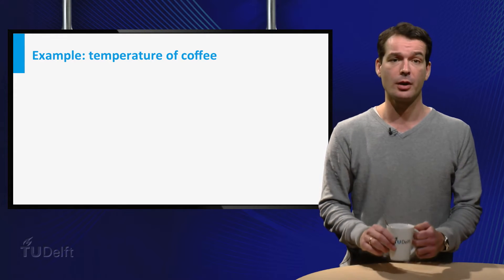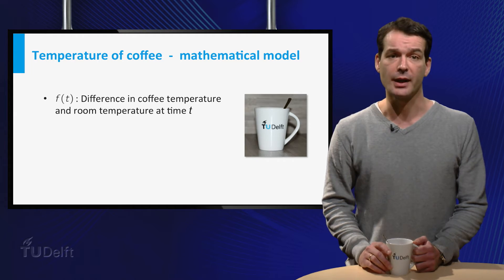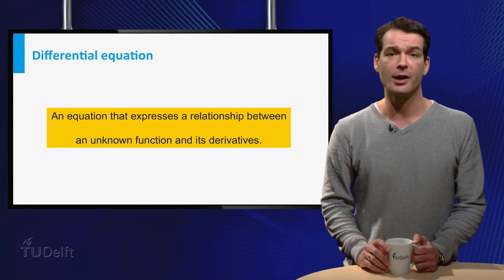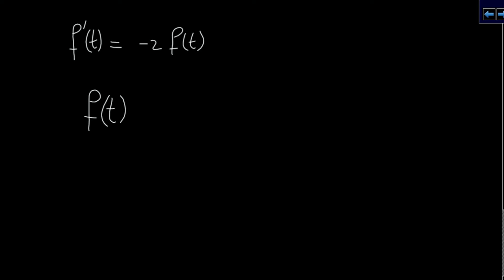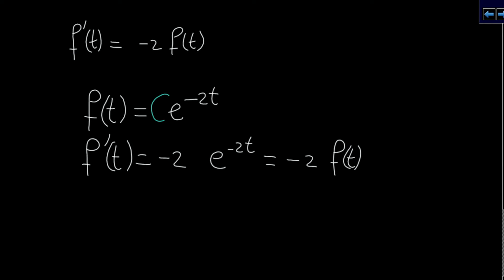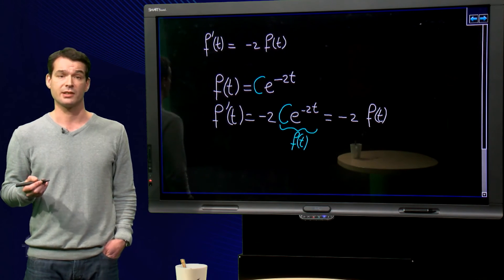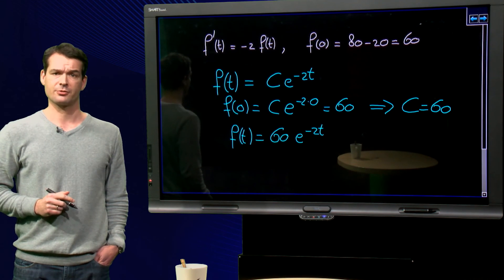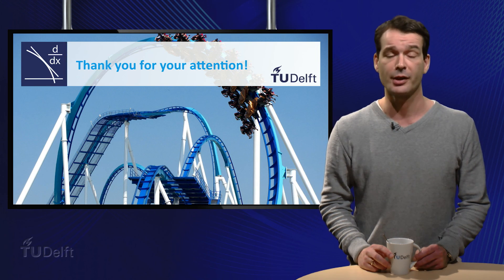Differential equation - Differentiation - Mathematics - Pre-university Calculus - TU Delft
This educational video is part of the course Pre-University Calculus, available for free ©️ TU Delft, released under a CC BY NC SA license This university preview discusses the concept of a differential equation: an equation that expresses a relationship between an unknown function and its derivatives. The example of a cooling coffee cup is used to find the differential equation and solve it using differentiation. This video is part of the edX course: pre-university Calculus (Calc001x)